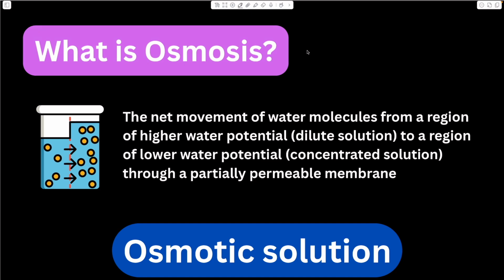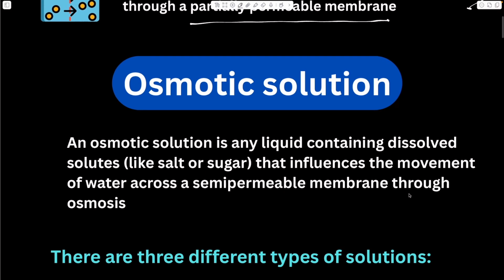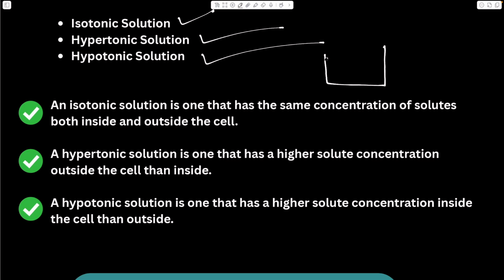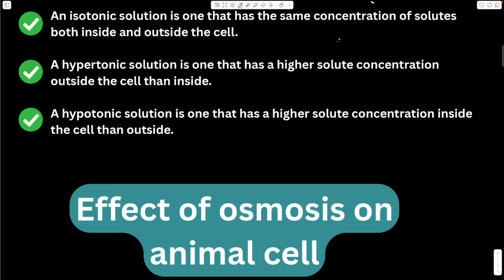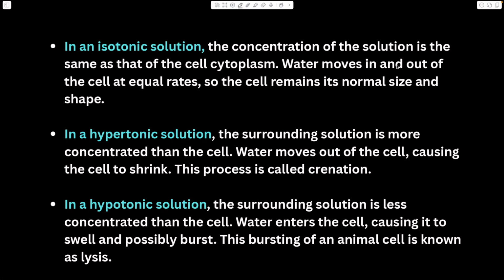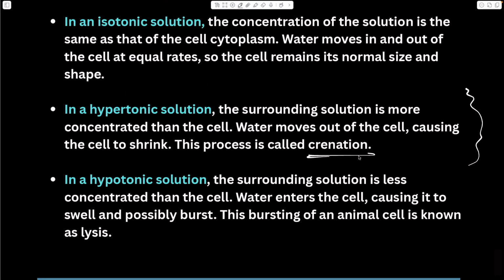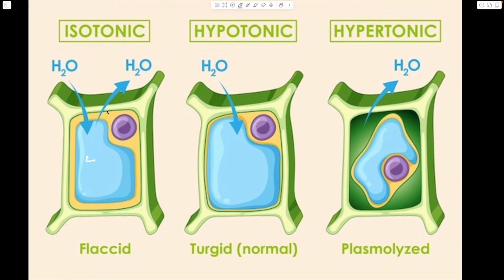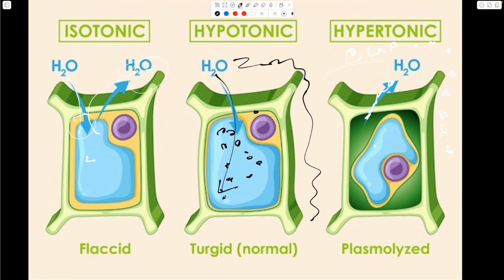Movement into and out of cells part 2 (Cambridge IGCSE Biology 0610 for exams in 2026)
📘 IGCSE O Level Biology | Osmosis Explained Simply
Struggling to understand osmosis for IGCSE or O Level Biology? This video explains osmosis in the simplest way, exactly according to the Cambridge IGCSE syllabus.

You’ll learn:

✔ What osmosis is (exam-friendly definition)
✔ How water moves across a partially permeable membrane
✔ Osmosis in plant and animal cells
✔ Common exam mistakes & key keywords examiners want

Perfect for IGCSE Biology revision, last-minute exam prep, and clear concept building — no confusing terms, just straight-to-the-point explanations.

📌 Best for:

IGCSE Biology students | O Level Biology | Cambridge exams | Biology revision